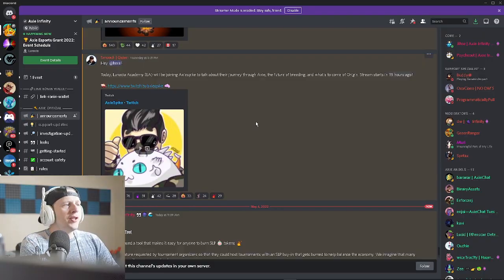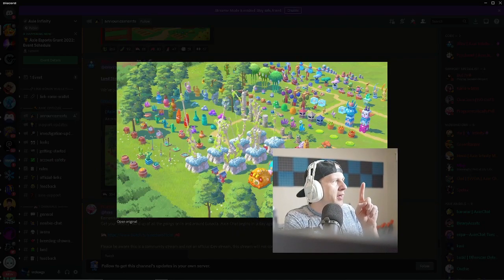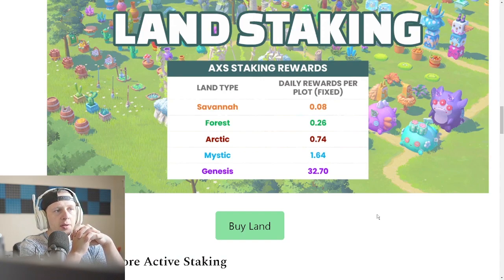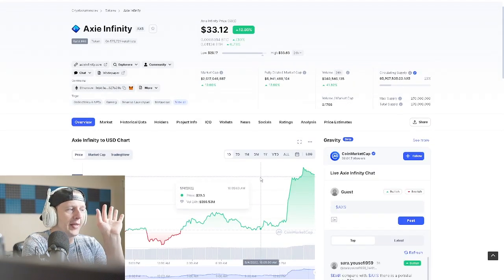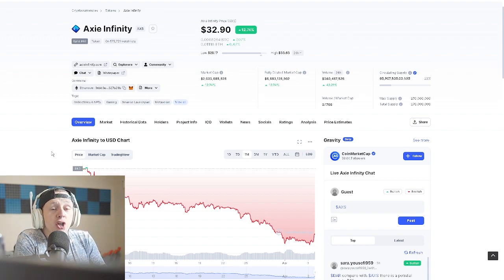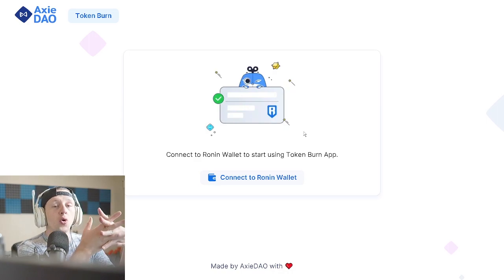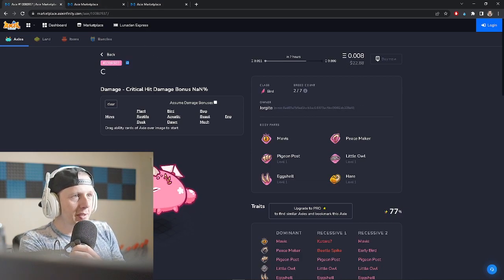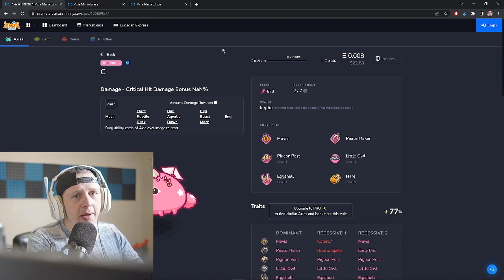Land staking, SLP, and AXS prices Could we see AXS $13-$19 again?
I am of the opinion that we will see SLP Stay below $0.02 and AXS go as low as $13-$19 during this next run.
This is good, it means it will be even more affordable to breed for those that have never bred!
My outlook on Axie Infinity is still positive!